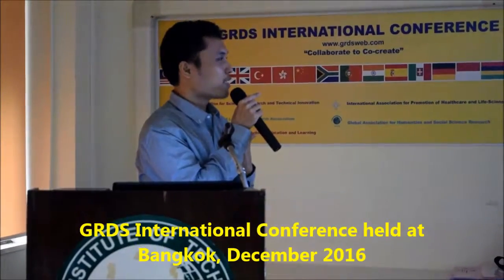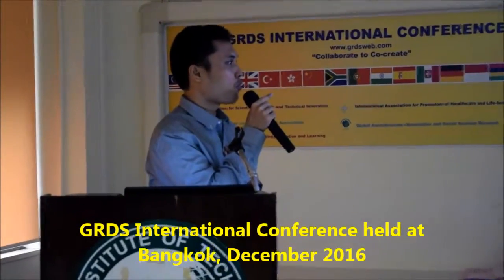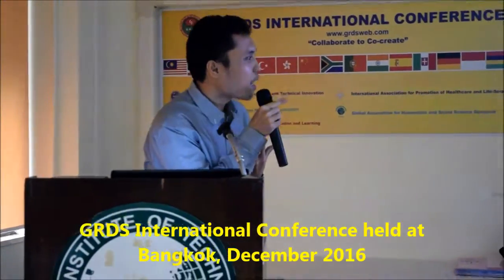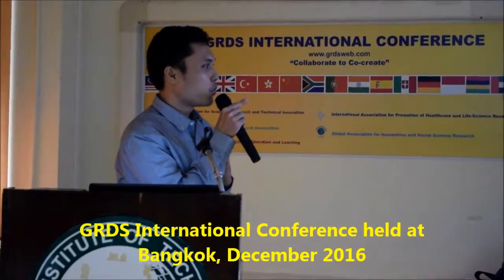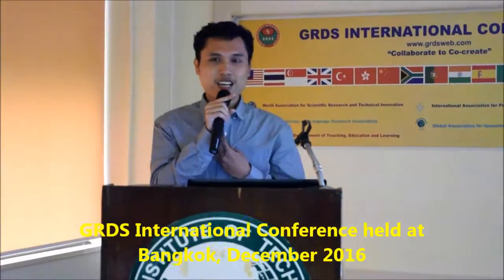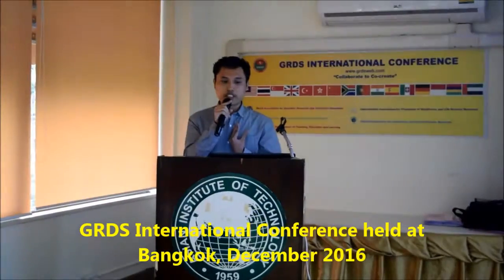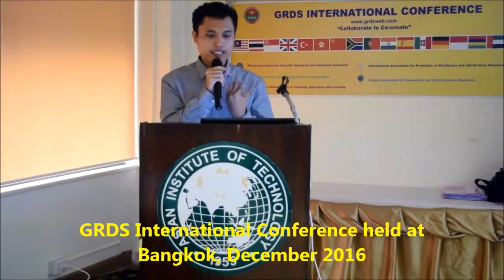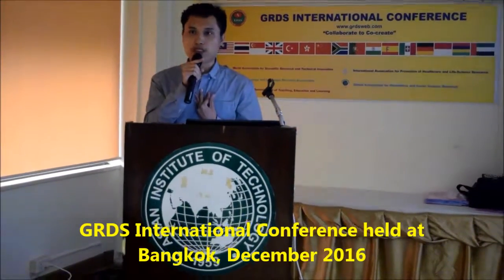GRDS International Conference held at Bangkok, December 2016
We are professional conference organizers. We organize conferences in different countries in reputed universities and grand venues. Our academic conferences are well known for their quality. We provide a unique platform for the researchers to achieve academic excellence and knowledge sharing.
We provide professional services to conference organizers world over to make their event more successful and easier to manage at very affordable prices.

GRDS’ mission is to make continuous efforts in transforming the lives of people around the world through education, application of research & innovative ideas.